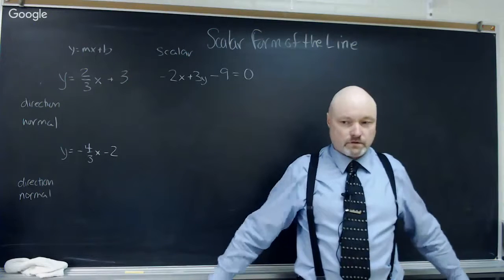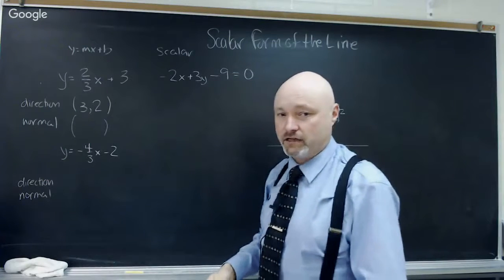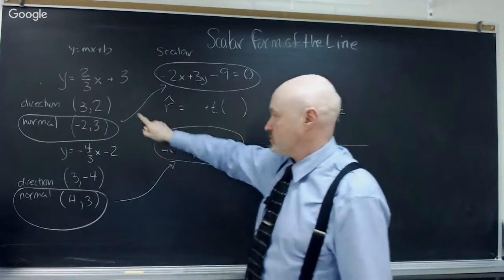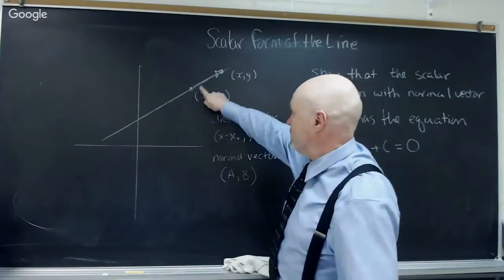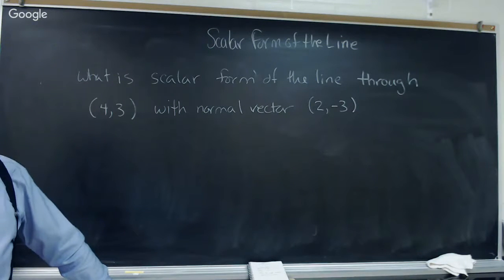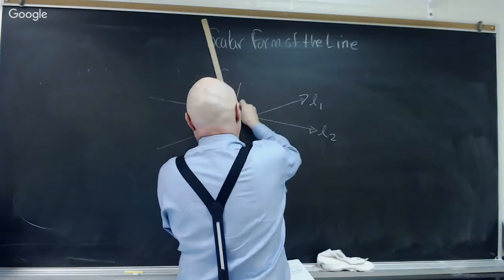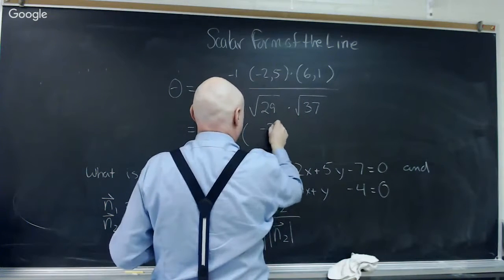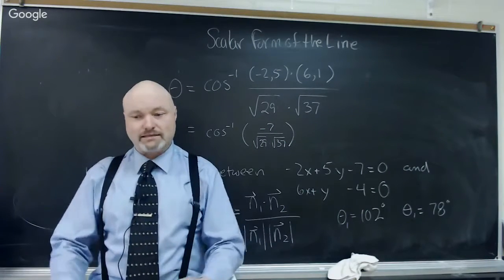Scalar Form of the Line